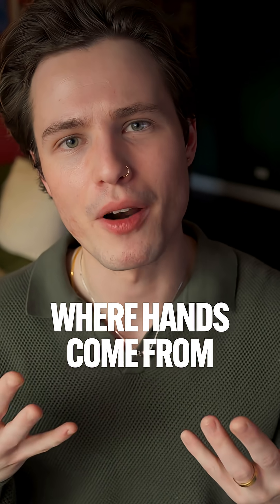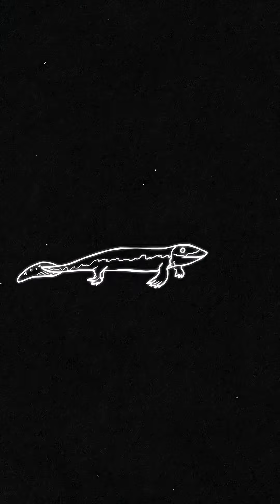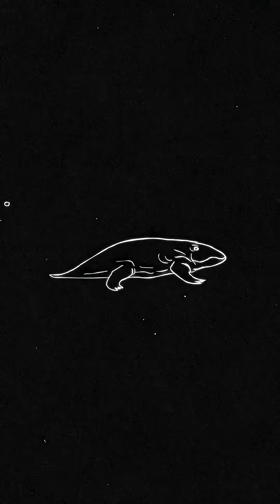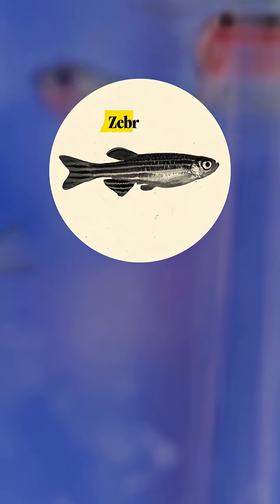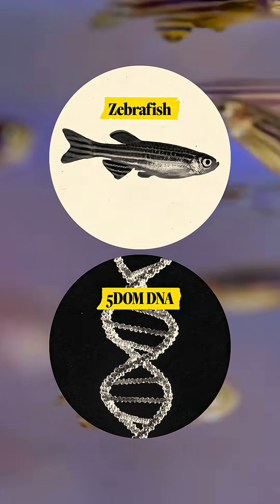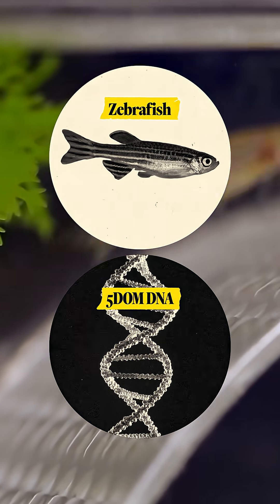We Finally Know Where Hands Come From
Ever wondered where hands really come from? Scientists just uncovered a twist in our evolutionary story. It turns out the genetic code for our fingers and toes wasn’t invented—it was repurposed from something much stranger.